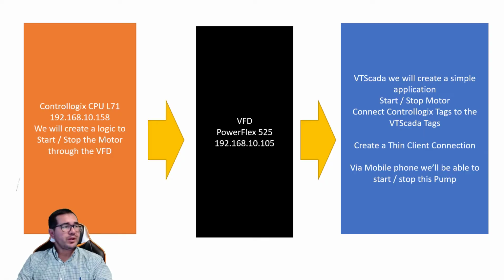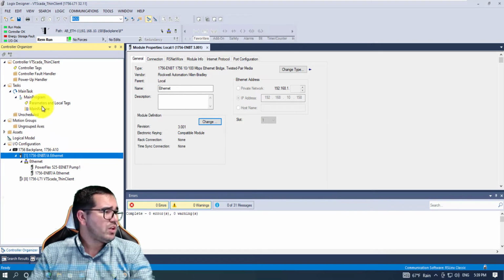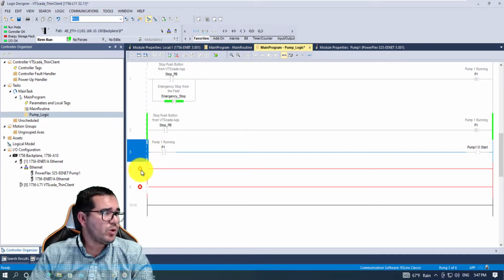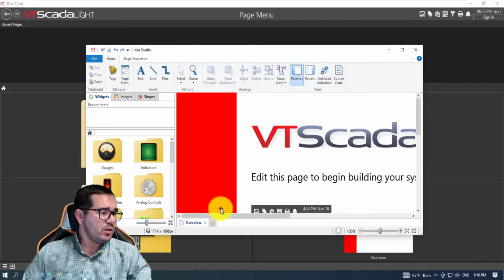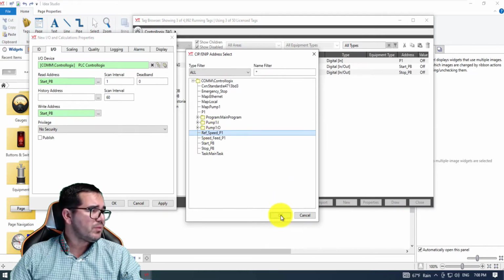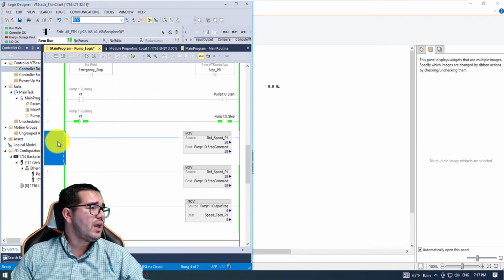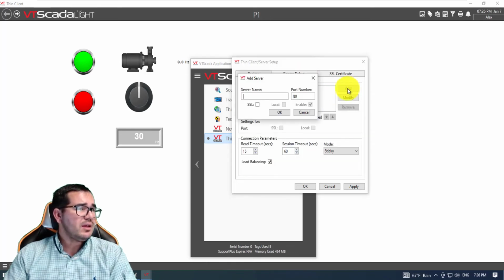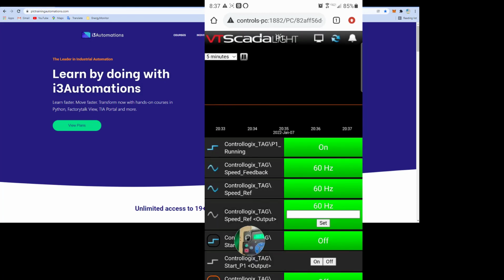VTScada Thin Client with Controllogix Studio 5000 - Access your Plant ANYWHERE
In this VIDEO you will learn how to make a project using VTScada Light (No license required) and Controllogix CPU with Studio 5000 from scratch and setup an application that you can control your plant from your cellphone or from any PC through the Web page.

I have been developing a lot of applications for Wood PLC company for their customers and this example on this video apply for Remote access on Laptop or mobile device and it's the most important for managers and for operation team because you can get access from anywhere on your plant.

I'm glad to work with VTScada team for their support. They are the BEST. VTScada make easy and fast application ever. Thank you guys for the GREAT Support. Special for Doug Spurrell, Jennifer and Bryan Sinkler. Thank you!
📢 Are you in need of industrial automation consultancy?

✅ Learn about our training on Industrial Automation:

👉 Premium PLC Courses - Rockwell - Siemens - Raspberry Pi - Python - AWS / Google / IBM Cloud

👉 Siemens TIA Portal - Basics

👉 Python + PLC - Data Communication